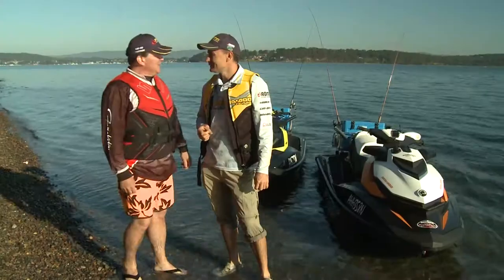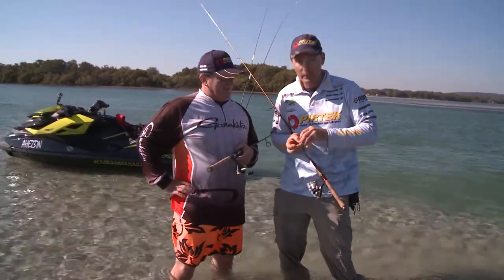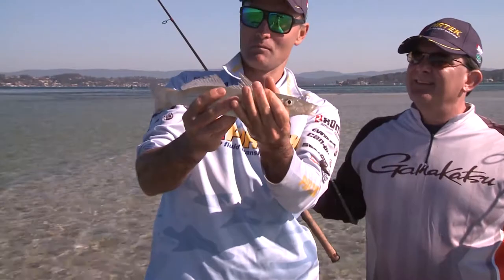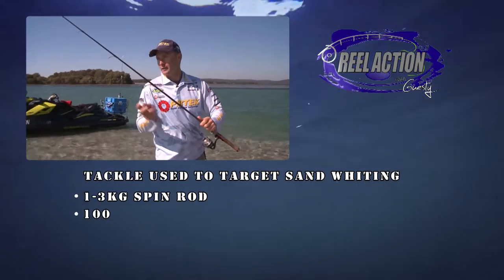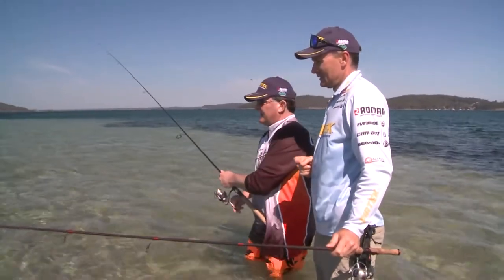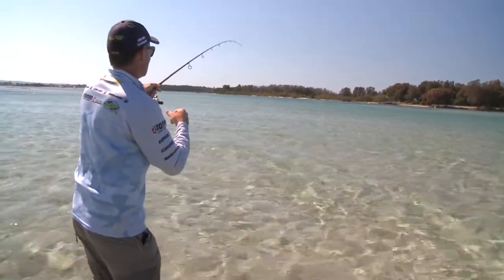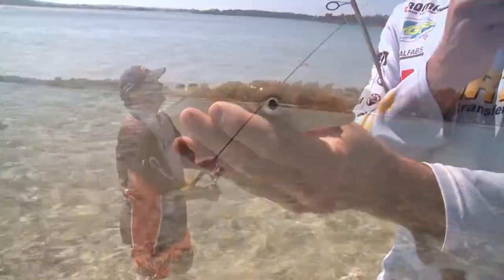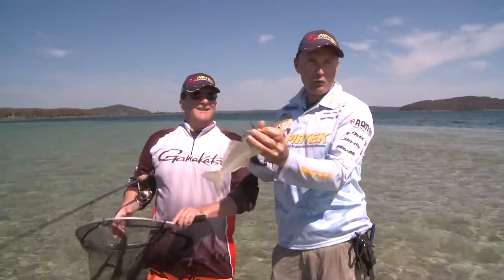Fishing the flats off the Seadoo - REEL ACTION TV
Guesty and a good mate hit the Lake on their Sea-Doo PWC's and fish the flats for a great mixed bag of fish.